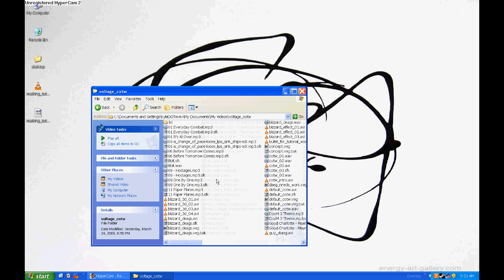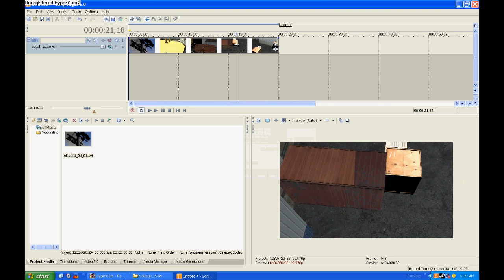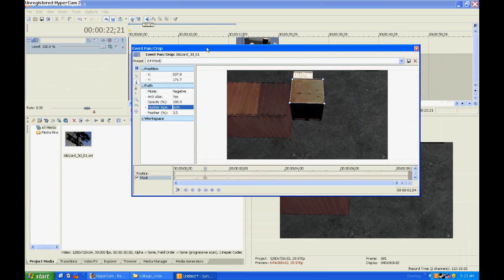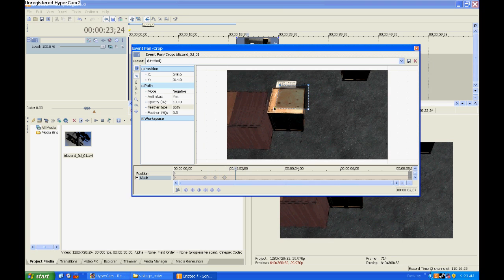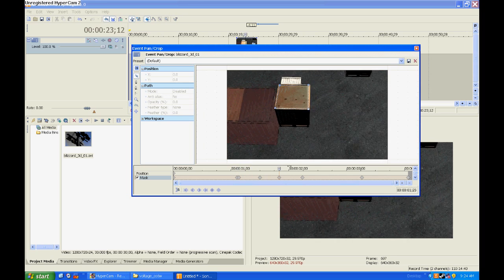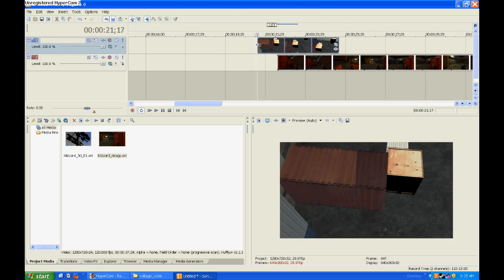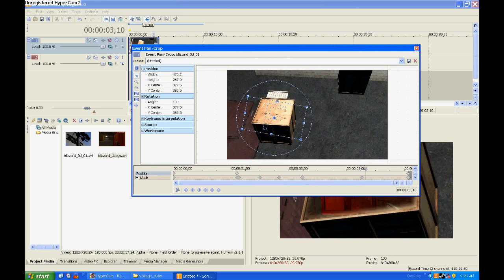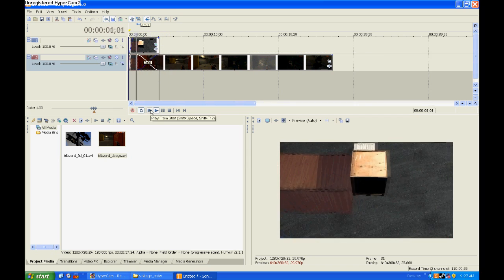Masking Tutorial for Deathlabel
Sorry the audio is a little bit off...

Yep, he asked for it, and once again I delivered. Learn how to do a cool "masking" transition using Sony Vegas! Straight forward and it produces an overall very nice effect!

Enjoy and keep asking for tutorials!

Also, sorry for the black spot at the end. No idea why it did that =O